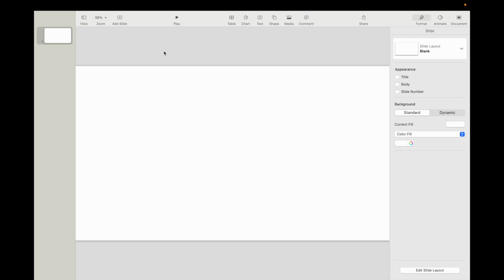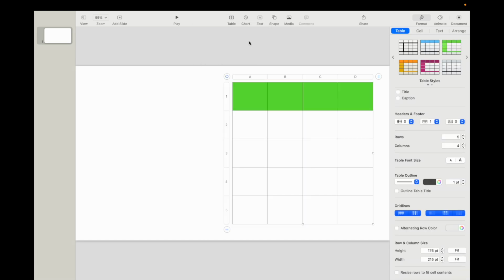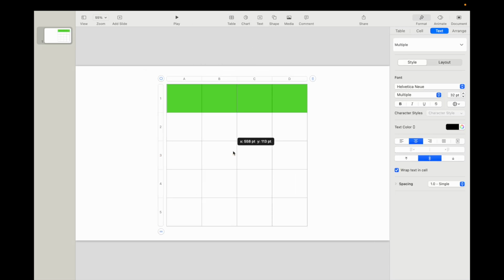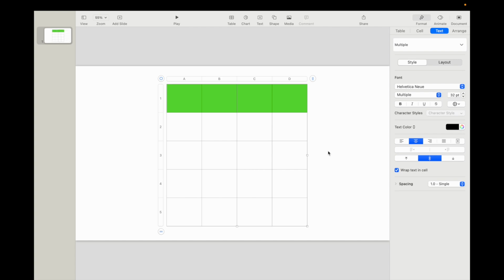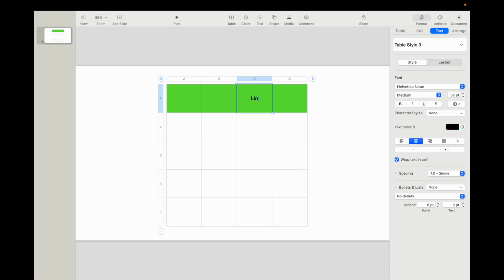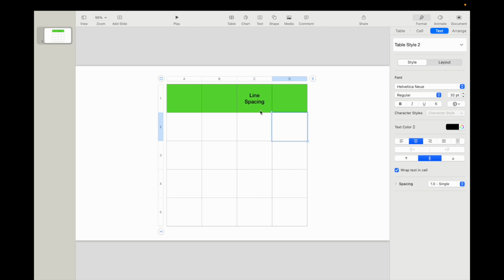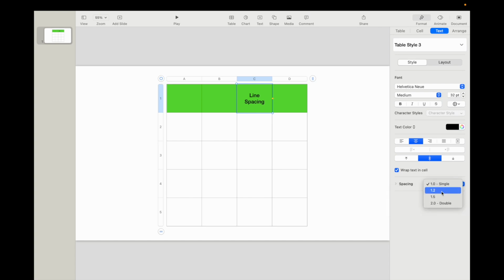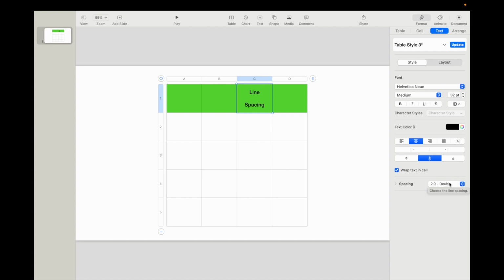How To Edit Line Spacing Of Table Text On Keynote | Step By Step Guide - Keynote Tutorial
Learn how to edit the line spacing of table text on Keynote with this step-by-step guide. This tutorial walks you through adjusting line spacing to improve readability and enhance the visual structure of your tables. Whether you're working on business reports, lectures, or creative projects, this guide ensures you can easily modify table text spacing in Keynote for a polished, professional, and well-organized presentation.

How to edit line spacing of table text on Keynote step by step, Best way to adjust text spacing in Keynote tables, Complete guide to modifying line spacing in Keynote tables, Step-by-step tutorial for improving table text readability in Keynote, Keynote tips for optimizing table layout with proper line spacing